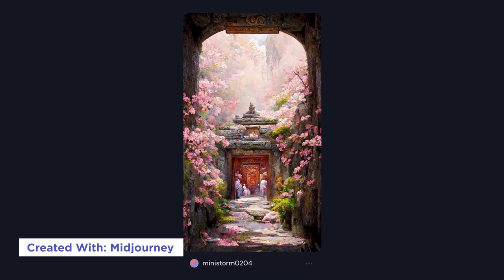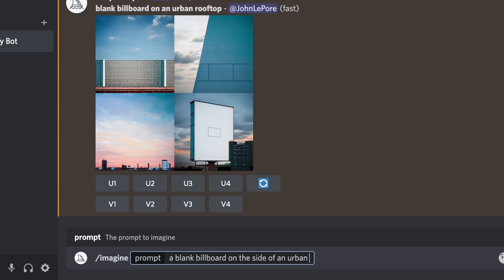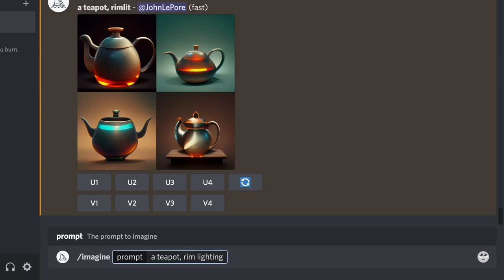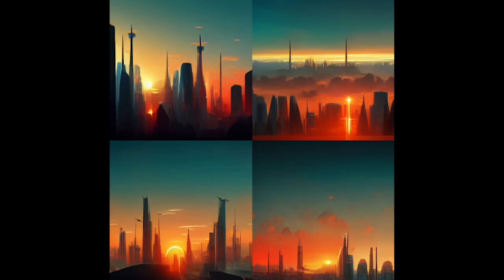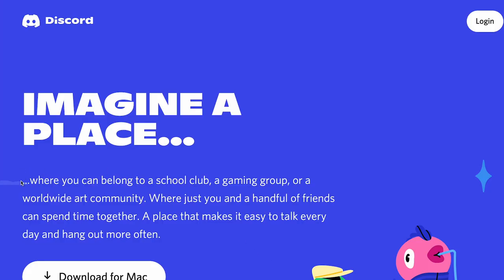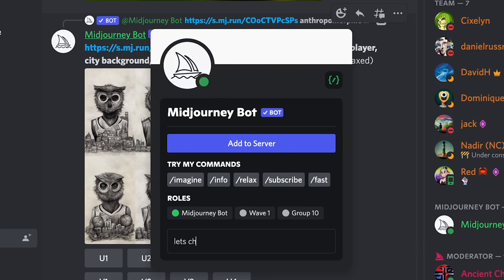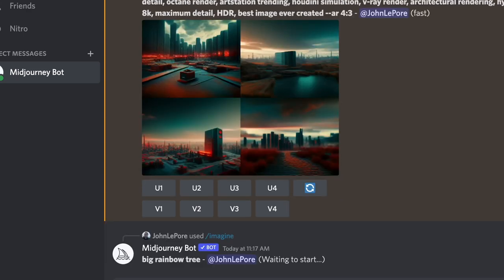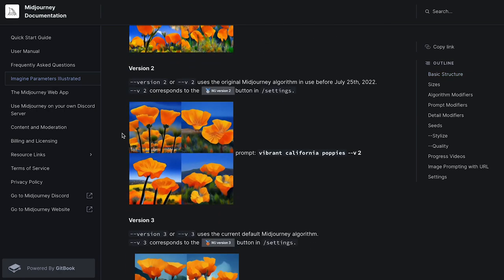Harnessing the Power of AI Art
AI art programs such as Midjourney and Dall-E sure are impressive, but how do they really work? What do you need to know to get the most out of them, and how can they be used by artists, animators, and designers?
Freelance futurist and Motion Designer extraordinaire John LePore dives deep into this incredible digital revolution.

00:00 - Intro
01:02 - What is AI Art?
01:47 - How Does AI Work?
05:01 - AI Art Tools
06:20 - Creating Art With Midjourney
15:03 - Is AI Art Ethical?
16:40 - How Do You Use AI Art in Your Workflow?
18:32 - What Is the Future of AI Tools?